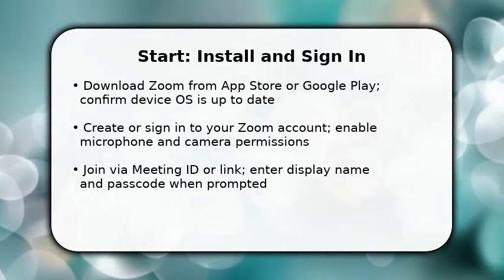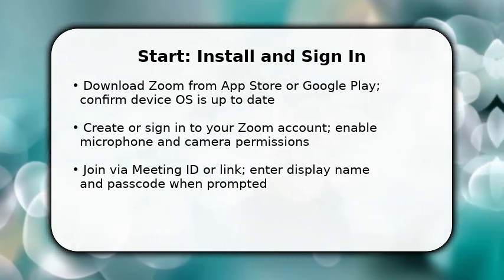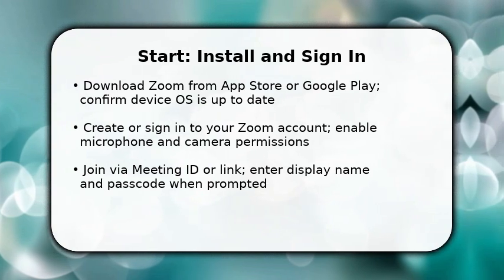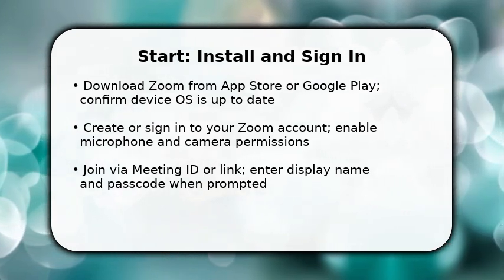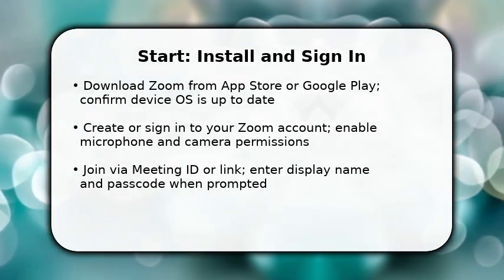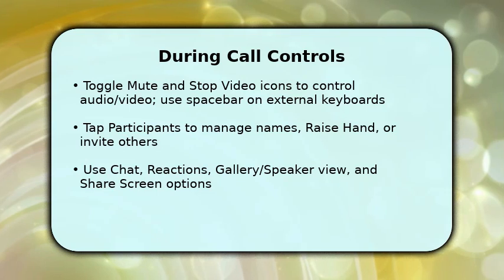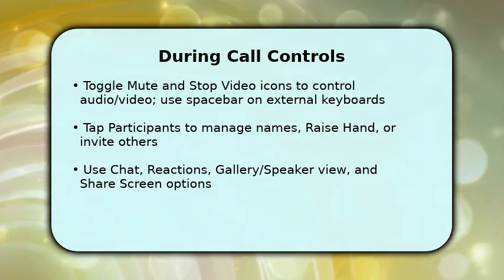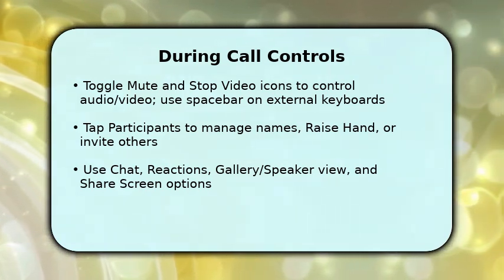How to Use Zoom Call on Mobile - Full Guide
Discover the ins and outs of using Zoom on mobile devices. This comprehensive guide covers essential tips for making clear, stable video calls with friends or colleagues directly from your smartphone.

Zoom Mobile Guide, Mobile Video Calling Tips,